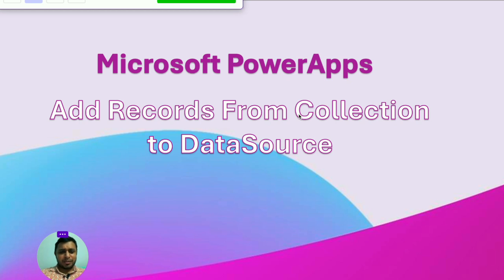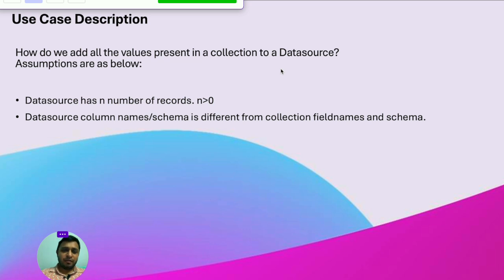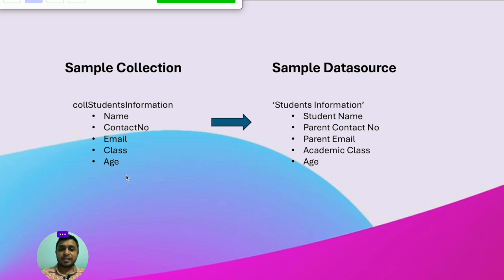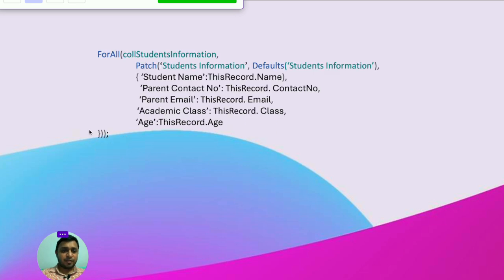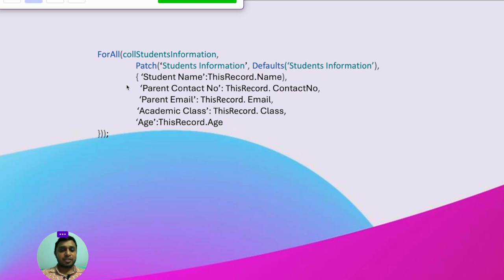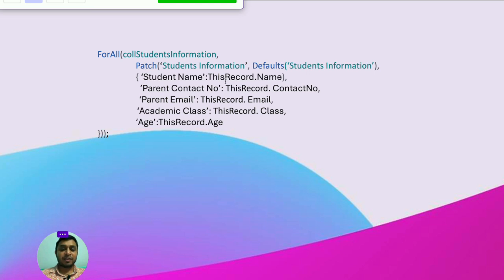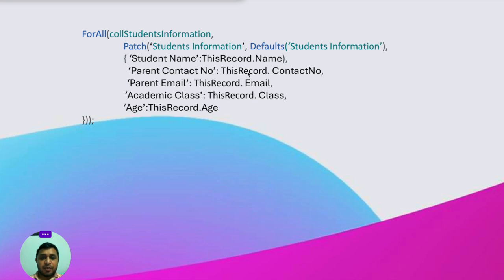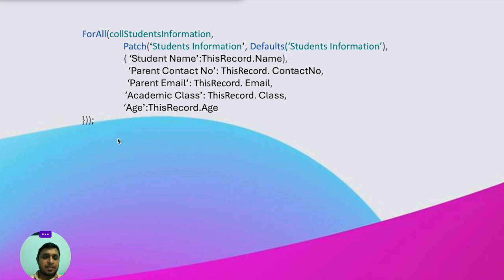Microsoft PowerApps - Add Records from Collection to Datasource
This video talks about adding multiple records from a collection to datasource within powerapps irrespective of the schema mapping between both.